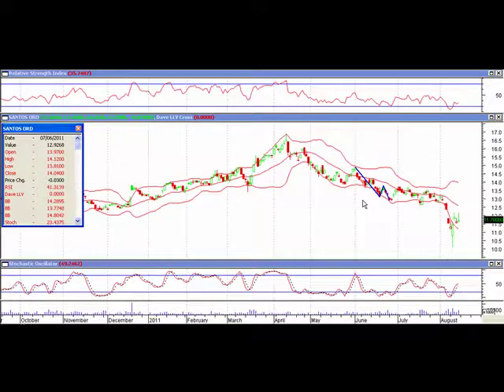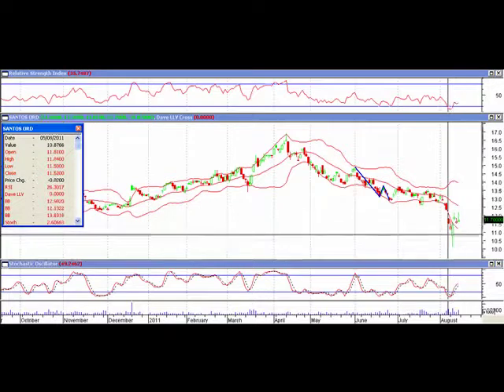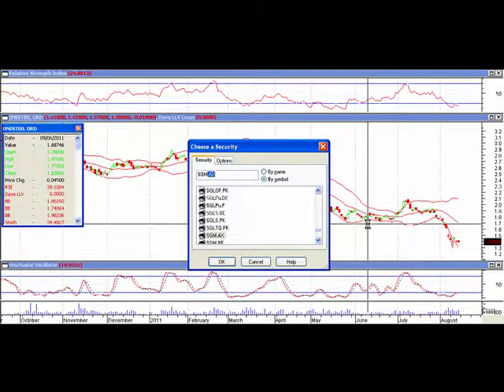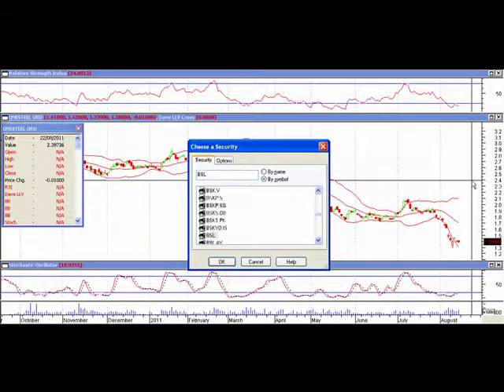W Reversal Selection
A look at a number of setups in the Australian equity market